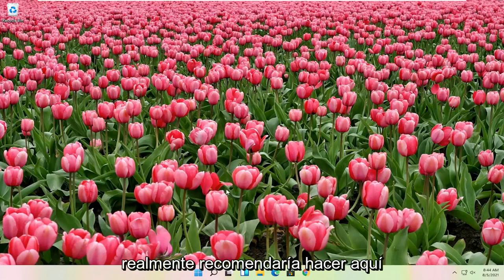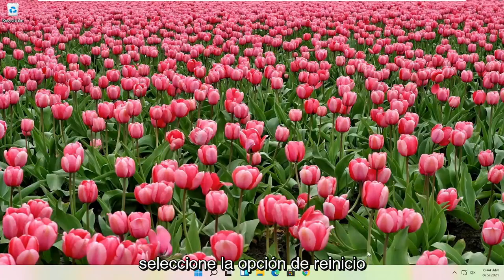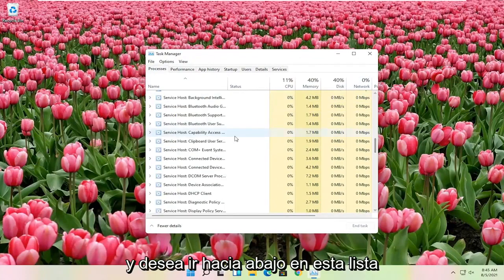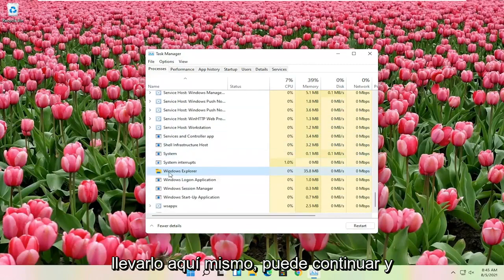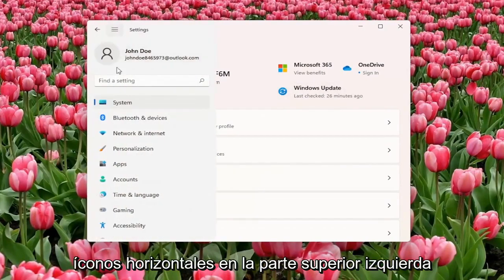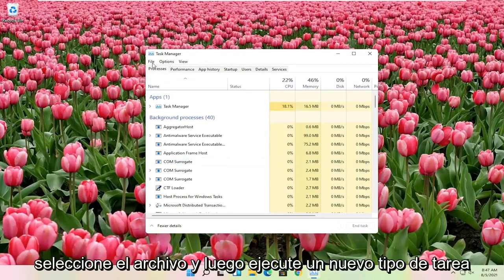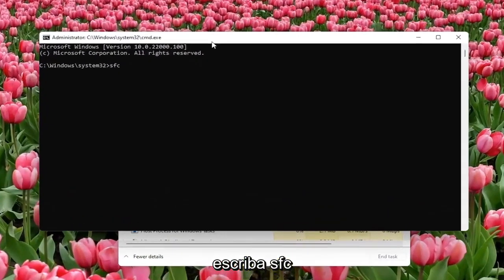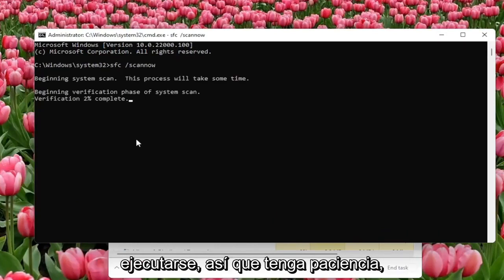Menú Inicio Windows 11 NO FUNCIONA o no abre -No Se Abre en Windows 11 - [SOLUCION]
Como Reparar menú de inicio Windows 11. En este vídeo tutorial aprenderas cómo arreglar y solucionar los problemas con el menú de inicio de Windows 11 si no funciona no se abre. Te explicamos como solucionar problemas en el menú de inicio de Windows 11 de varias maneras.

Cómo arreglar el botón de inicio de Windows 11 que no funciona. Después de actualizar a Windows 11, descubre que el menú de inicio no se abre o el botón de inicio no funciona, aquí hay dos métodos para arreglar el menú de inicio y Cortana no se abre en Windows 11. Aquí se corrige que la barra de tareas de Windows 11 no funciona después de la actualización.

Aún así, como con cualquier sistema operativo, hay errores. Y uno de los errores más comunes a los que se han enfrentado las personas que ejecutan Windows 11 es que el menú Inicio deja de funcionar repentinamente.

Aprende a arregar el menú inicio Windows 11 cuando no puedes abrir el menú de inicio de Windows 11 o no funciona el botón de inicio de Windows 11 ni cortana, cuando desaparece el menú de inicio Windows 11 y si algunas de las opciones de inicio de sesión no funcionan).

A veces, el menú de inicio abierto se congela y no responde, y otras veces no se abre en absoluto al hacer clic en el botón del menú de inicio.

Problemas abordados en este tutorial:
el menú de inicio no funciona
el menú de inicio no funciona windows 11
el menú de inicio no funciona Windows 11 Fix
el menú de inicio no aparece windows 11
el menú de inicio no aparece
no se puede hacer clic en el menú de inicio de Windows 11
no se puede hacer clic en el menú de inicio
El menú de inicio de Windows 11 no funciona
el menú de inicio de windows 11 no se abre
el menú de inicio de win 11 no funciona
el menú de inicio de Windows 11 no se muestra

El menú Inicio es su principal puerto de escala para navegar por Windows 11, por lo que cuando se reproduce se convierte en un problema. Si el menú Inicio de su PC o computadora portátil se bloquea o deja de responder en general, aquí le mostramos cómo solucionarlo.

¿Su menú de inicio y la búsqueda de Cortana no funcionan? Windows 11 está lleno de errores, así que si su menú de inicio no funciona, no se preocupe.